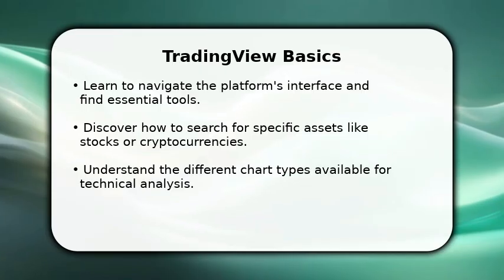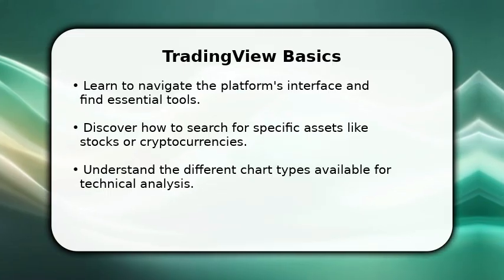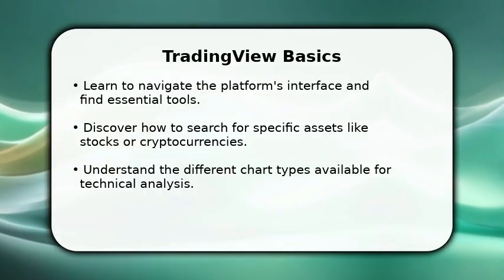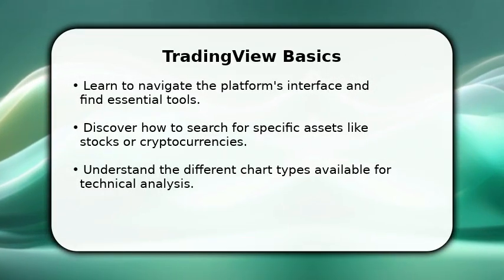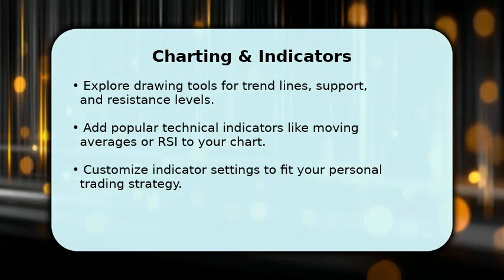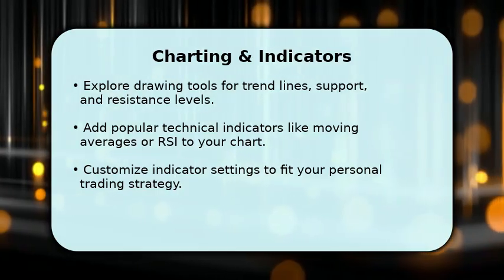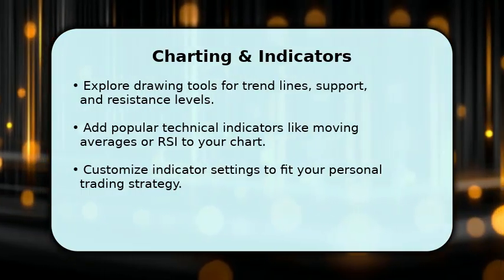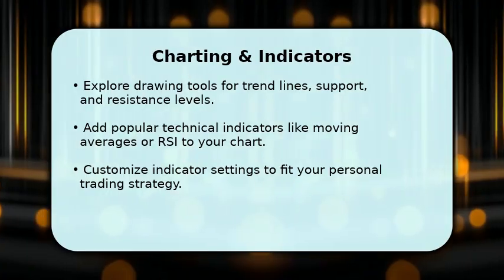How To Use TradingView Website (Only Way)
In this video, we will cover the step-by-step process of using the TradingView website. From creating an account to customizing your charts and indicators, we will show you how to get the most out of this powerful trading platform. Whether you're a beginner or an experienced trader, this video is perfect for anyone looking to improve their trading skills.